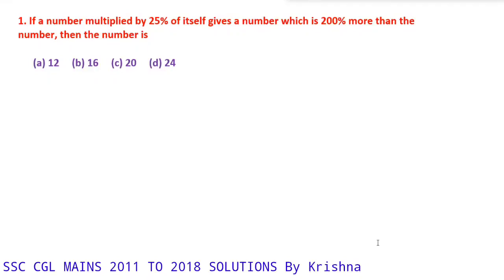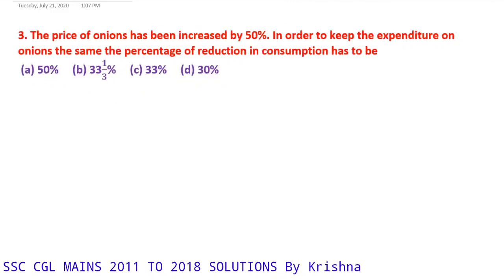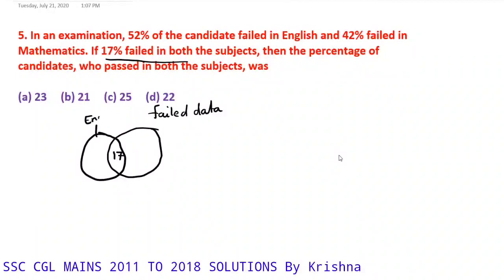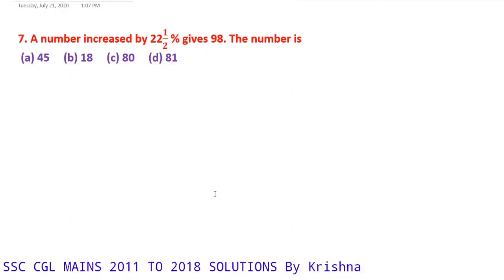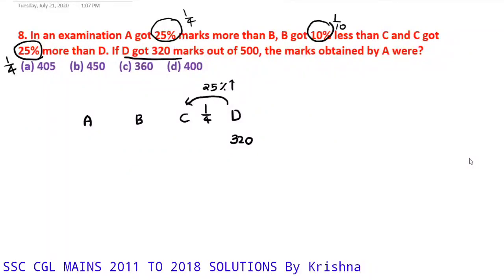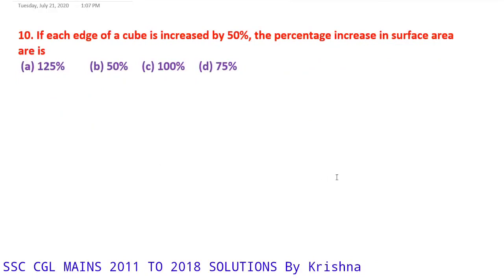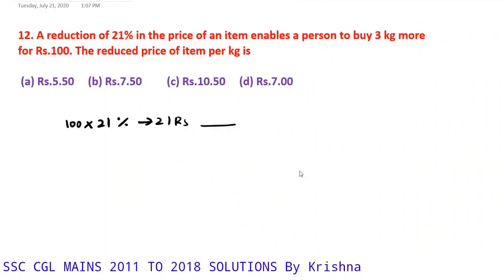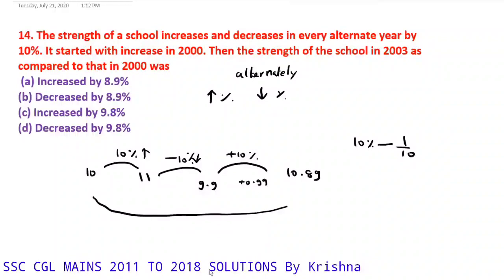SSC CGL (Main ) 2011-2018 Questions on percentages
RRB IBPS and government job preparations